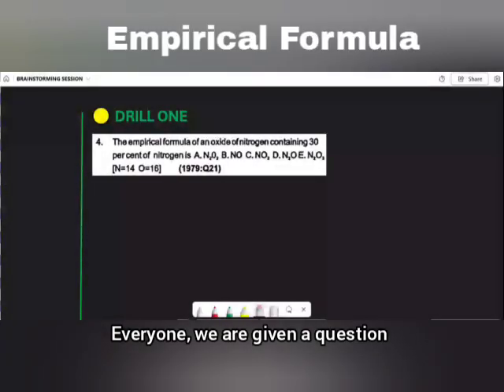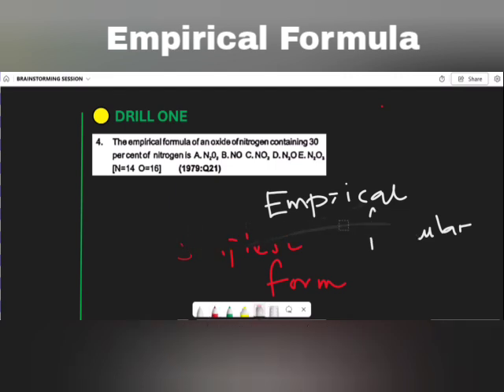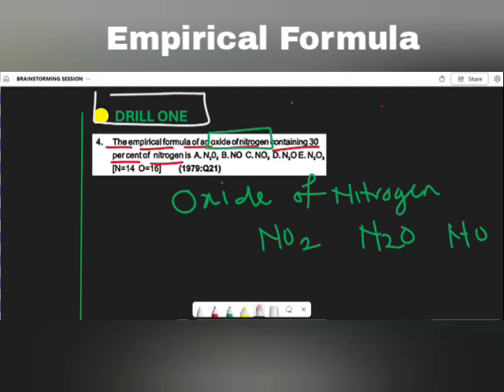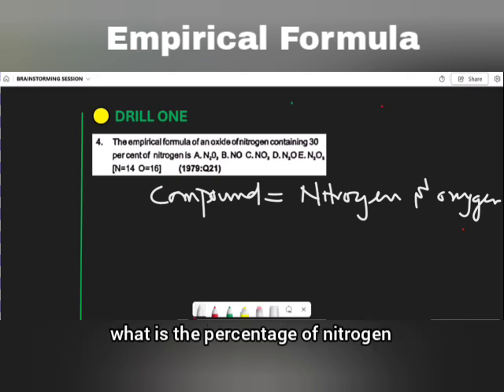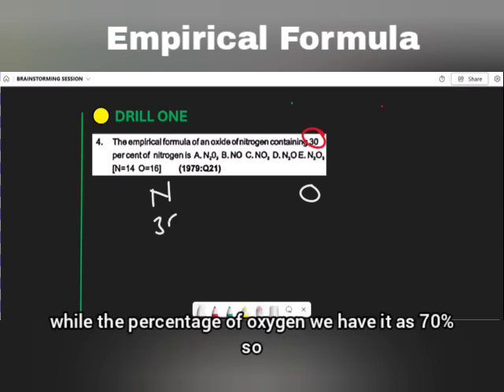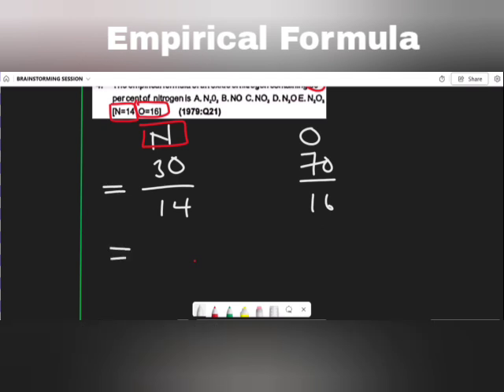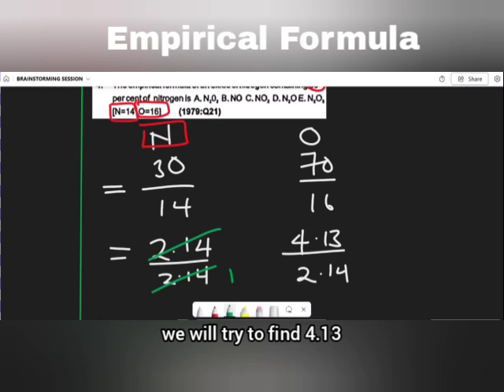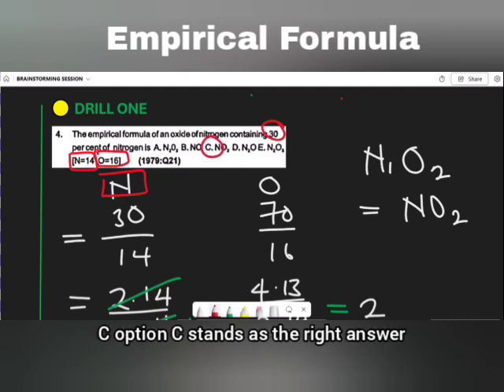STOICHIOMETRY 1 (EMPIRICAL FORMULA)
This is a Jambite question on Stoichiometry (Empirical formula)